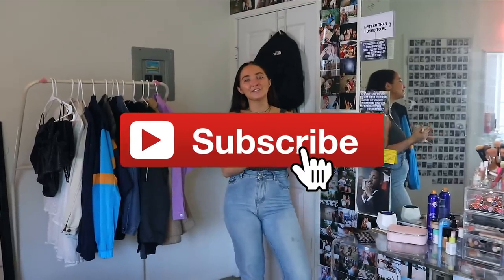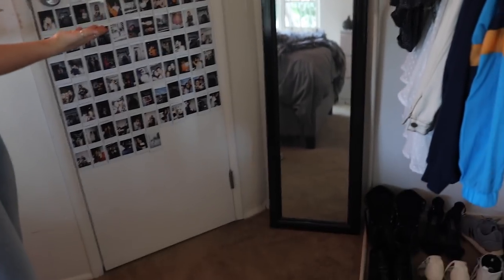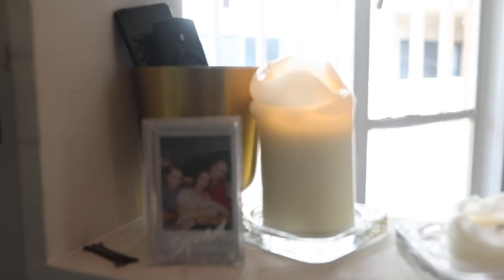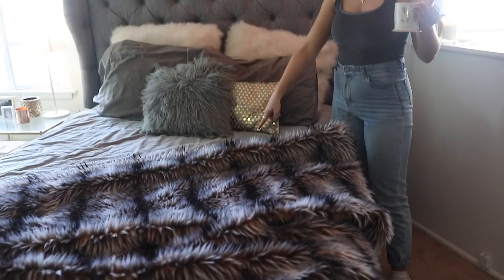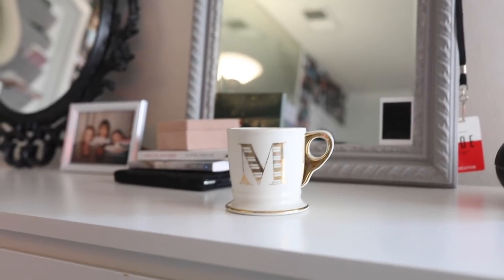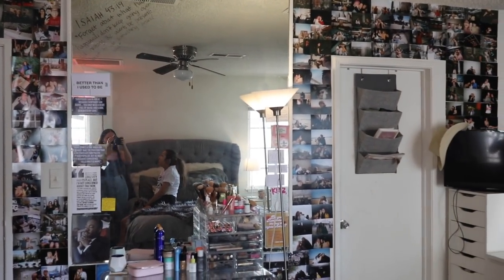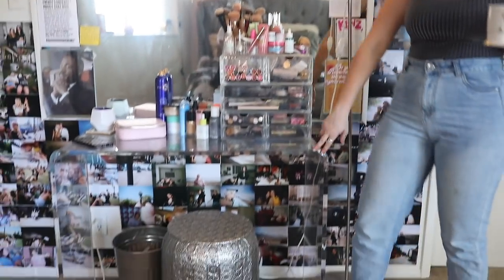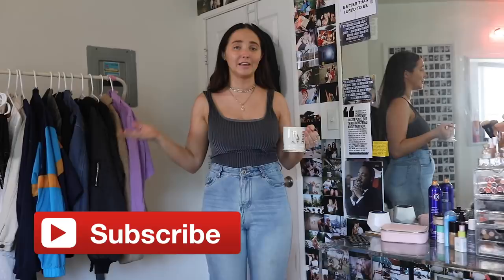room tour 2018 | Kenzie Elizabeth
hey guys welcome to the kenzie elizabeth room tour 2018! here is my los angeles room tour! this is my college room tour in my college house! i hope you guys enjoy this updated room tour video. i show you where to get the best furniture, how to decorate on a budget and more. hope you enjoy xo